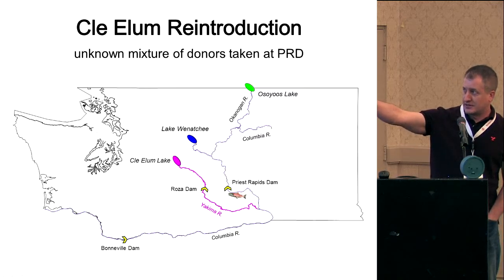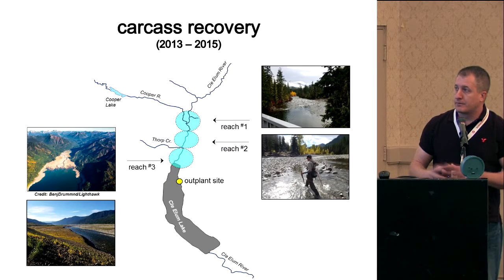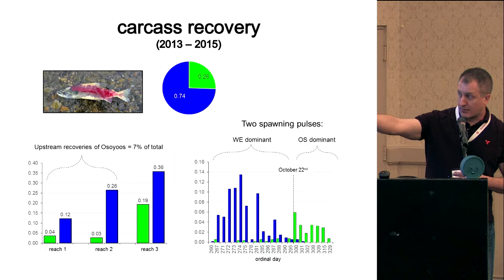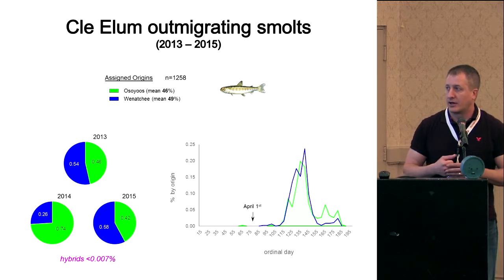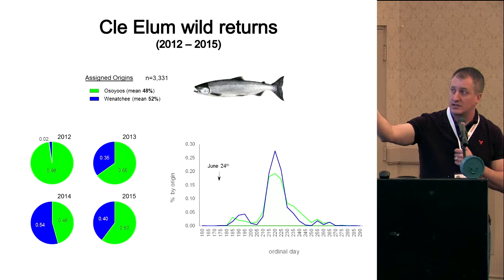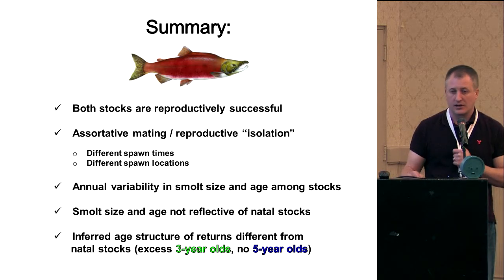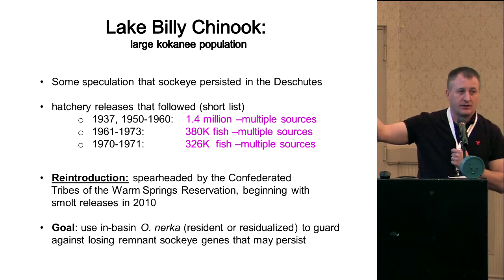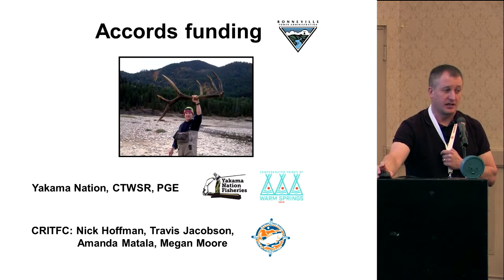22 Matala Sockeye Reintroductions to Deschutes River